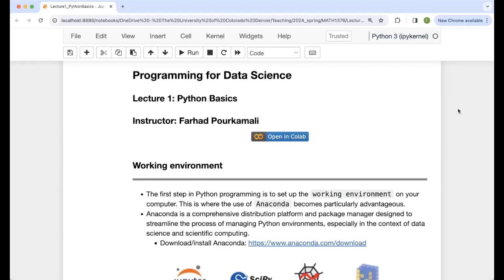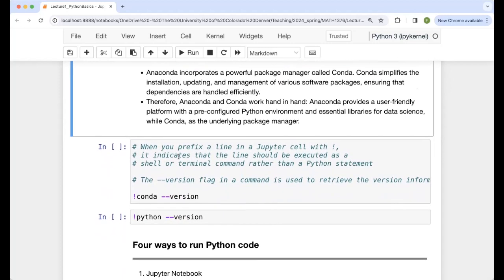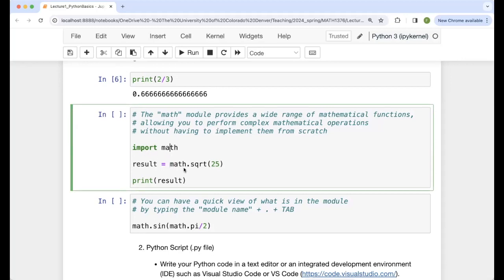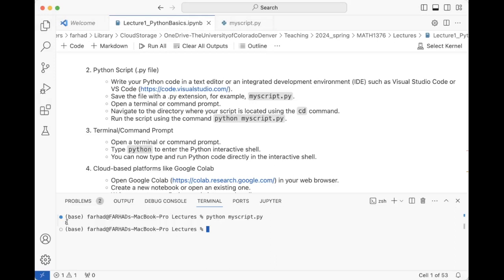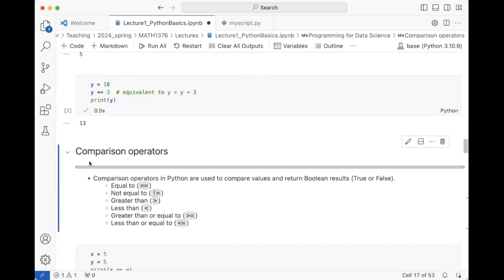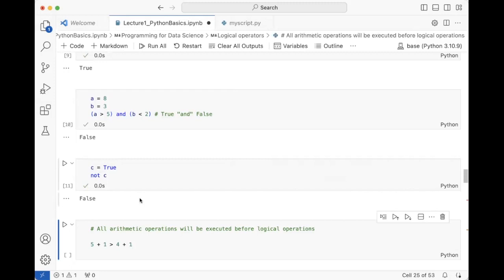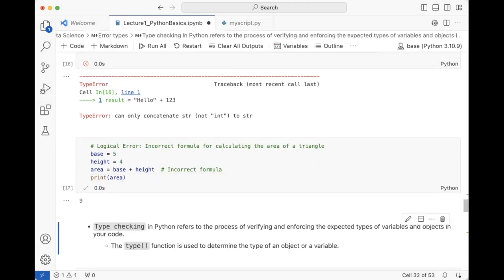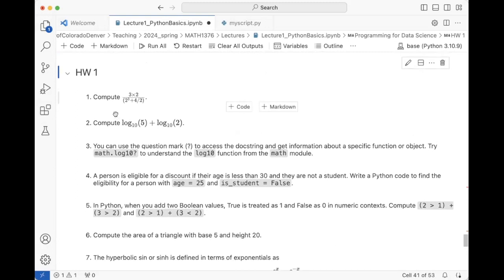Programming for Data Science, Lec 1: Python Basics (Arithmetic/Comparison/Logical Operators)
Arithmetic operations
+  for addition
- for subtraction
 * for multiplication
/ for division
** for exponentiation

* Comparison operators in Python are used to compare values and return Boolean results (True or False).
    * Equal to
    * Not equal to
    * Greater than
    * Less than
* Logical operators in Python are used to perform logical operations and manipulate Boolean values. The main logical operators are `and`, `or`, and `not`.
    * The `and` operator returns True if both conditions on its left and right are True.
    * The `or` operator returns True if at least one of the conditions on its left or right is True.
    * The `not` operator returns the opposite Boolean value.